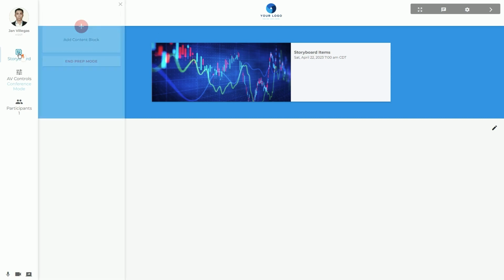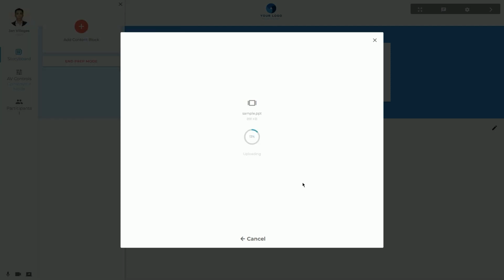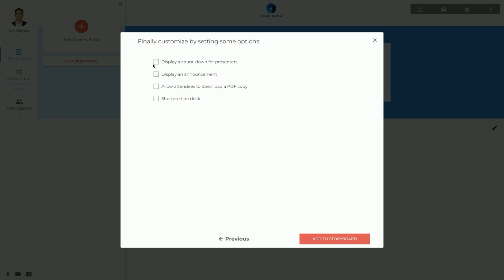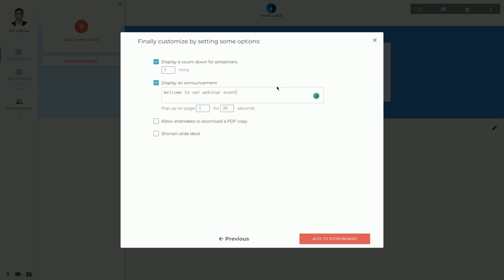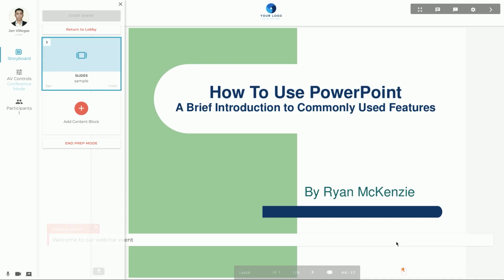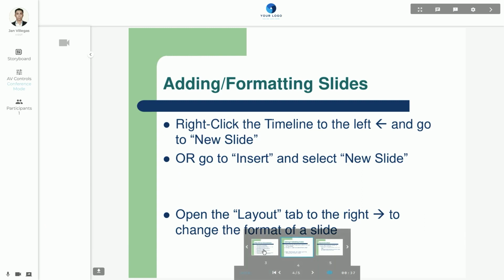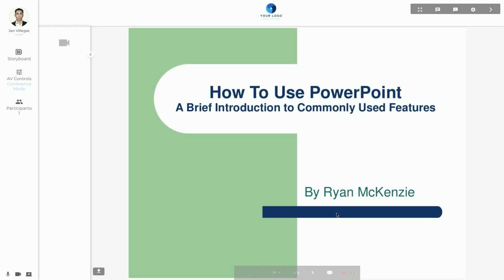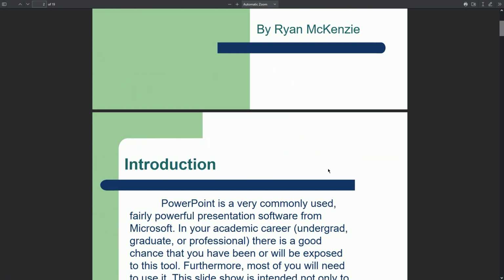Flow (flowapp.com) Features - Slides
This video, part of the "Flow Storyboard Guide" is about the Slides SB item and how to use it

Flow (flowapp.com) offers a comprehensive Slides feature with,
- A slide library with support for many slideshow formats
- Countdown timer
- A download button
- Annotation tools such as Laser Pointer
- Carousal to traverse among slides
- Keyboard and mouse support
- Jump to first, last and any point in time.

Note: We do not provide animation support. For this, you may need to use screen sharing or the web content module.

Discover the power of Flow (flowapp.com), the next-generation, browser-based webinar platform that redefines online interactions. With Flow, powered by Omnovia Technologies, you get a reliable, feature-rich platform that requires no downloads and operates seamlessly on WebRTC technology—an industry game-changer since 2017.

If you're searching for a user-friendly, budget-conscious webinar platform, Flow is your ideal solution as the best webinar platform for small businesses. Flow by Omnovia is not just a webinar platform—it’s a complete, future-ready solution for hosting unforgettable digital events regardless if you are a small or an enterprise customer. Embrace the innovation that overhauls traditional platforms.